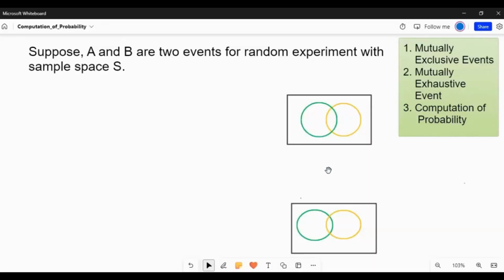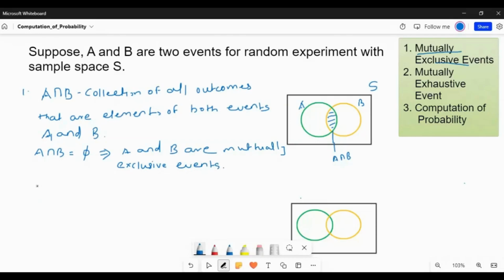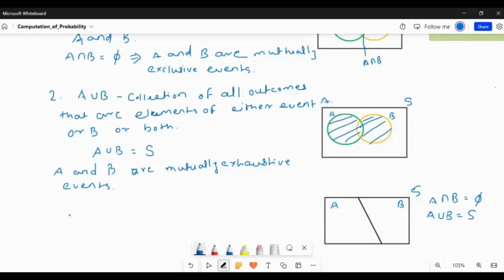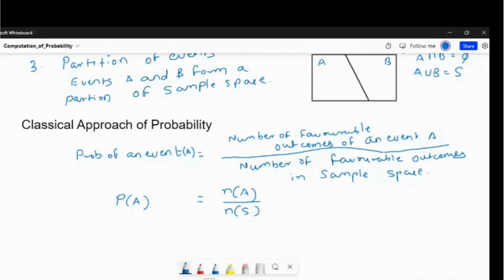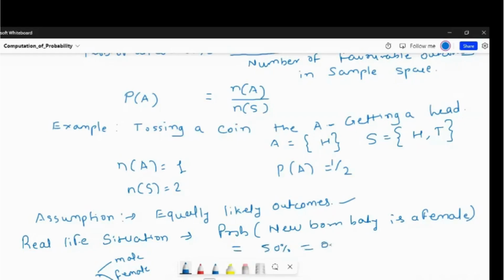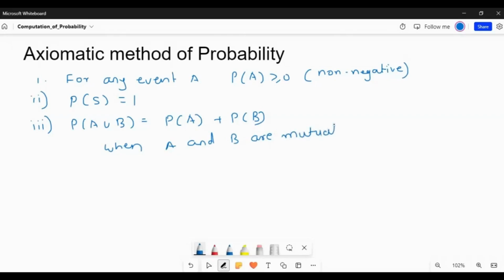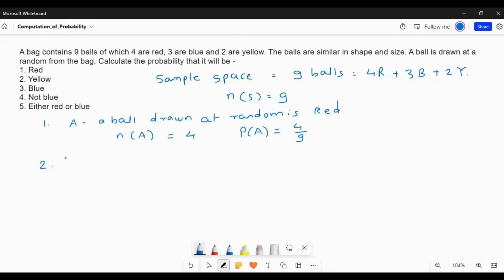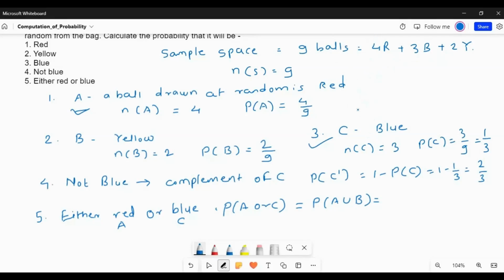Computation of Probability|| Mutually Exclusive, Exhaustive Events, Classical and Axiomatic Approach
In this video, we'll be discussing the computation of probability. We'll be discussing mutually exclusive, exhaustive events, classical and axiomatic approaches. This video is aimed at students studying mathematics and/or computer science and is meant to provide a more in-depth understanding of the concepts.
In this video, we're going to be talking about the computation of probability. We're going to be covering Mutually Exclusive, Exhaustive Events, Classical and Axiomatic approaches. If you're looking to learn more about probability, then this is the video for you!
In this video, we'll be covering all of the basics of probability, so that you can better understand how it works and apply it to your daily life.

If you are having difficulties understanding Statistics somewhere.
Then this Channel is for you. My name is Anjali and I am having 13+ years of experience as a Statistician. I am always eager to share my knowledge with others. I like to share basic concepts of Statistics/ Mathematics with you. Also, I will help students/ fresher who wants to make their career in Analytics.  Follow me to learn basic concepts of Statistics such as Probability, Descriptive Statistics, Linear Regression, Logistic Regression, and all other Statistical Methods. Channel content is useful for the students of BSc, BCS, BCom, researchers, Data scientists, etc. Also, Statistics require for Data Science, Statistics with R, and Python will be covered in upcoming videos.